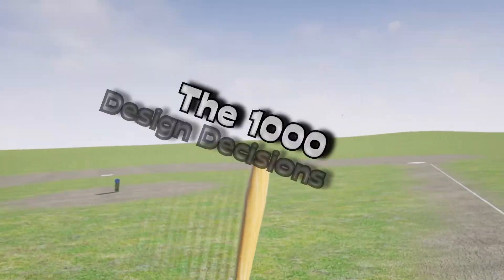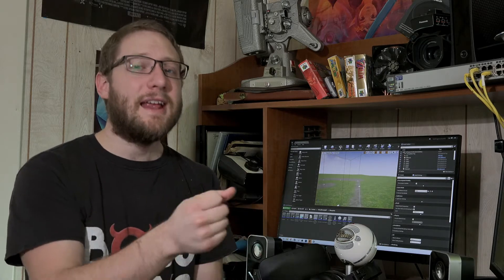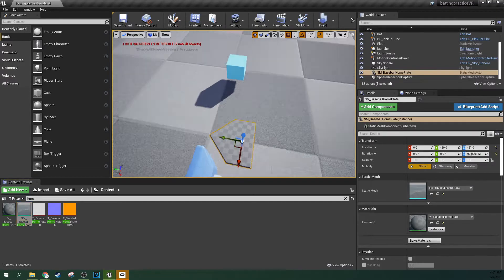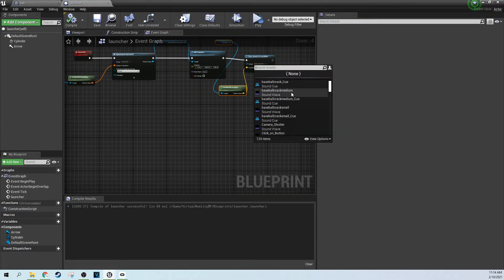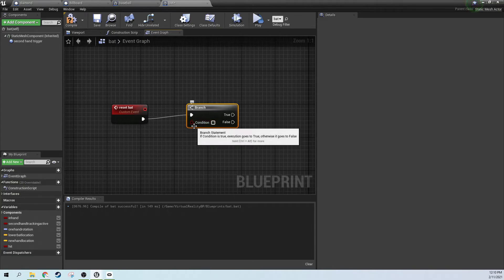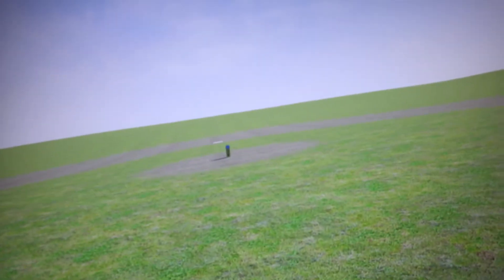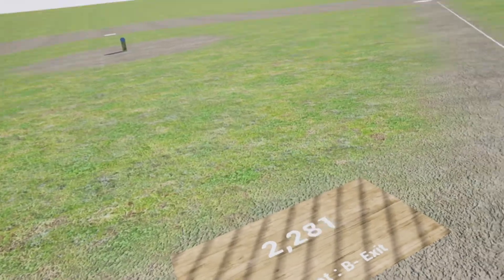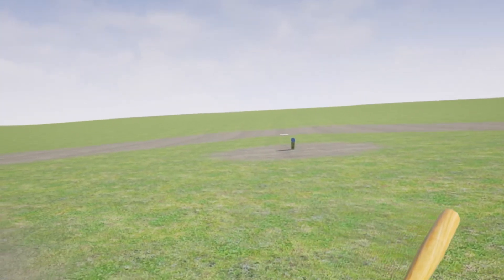The Complexites of Designing A Simple Game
1000 Design Decisions in making a VR Baseball Sim. A dev log for the making of batting practice VR. It's for Oculus Rift, and maybe HTC Vive but I haven't tested it yet.

Unreal Engine 4 Was used to make this game.